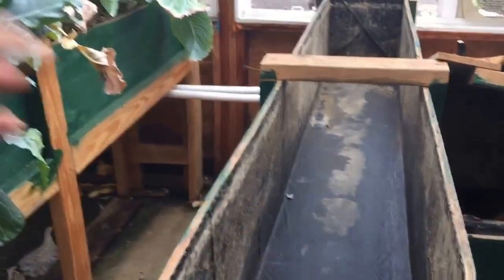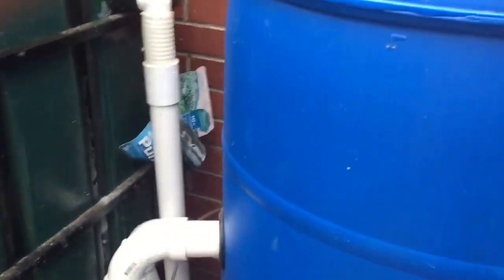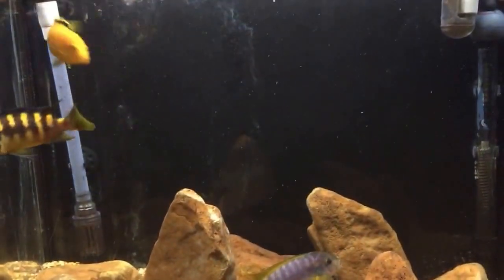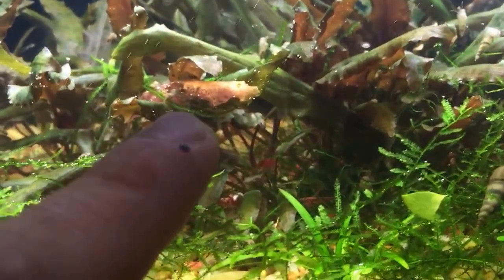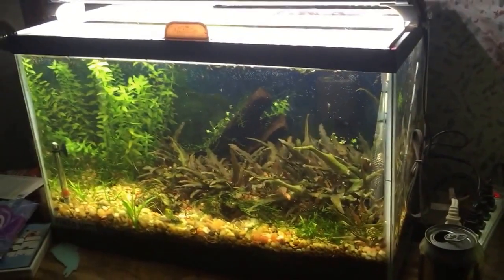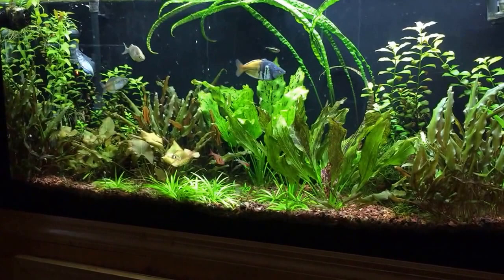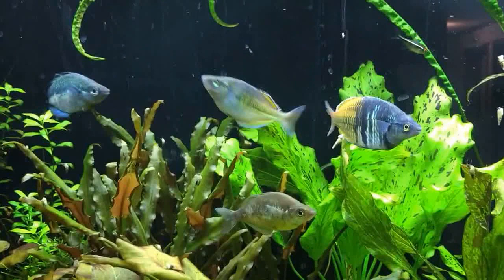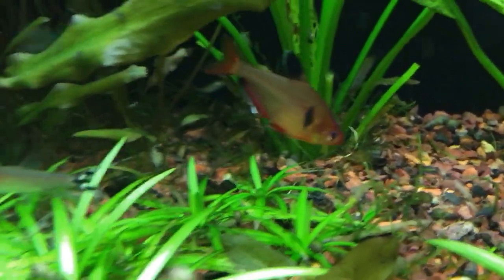All Aqua Update: Summer 2015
Hello people, long time and no see my tanks.  Made an All Aqua Update on all my aquariums for Summer 2015.  Tropical are still community, African Cichilds being Cichilds,  Red Cherry Shrimp breeding like crazy and the Aquaponics with the comet goldfish is producing veggies.